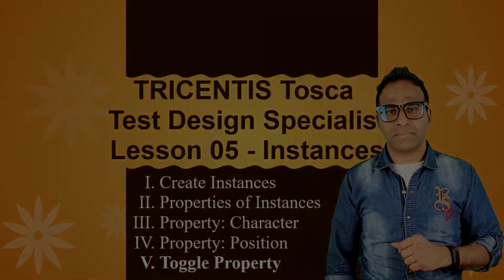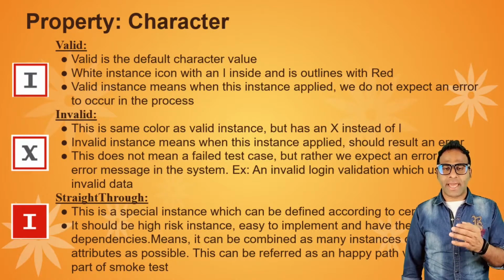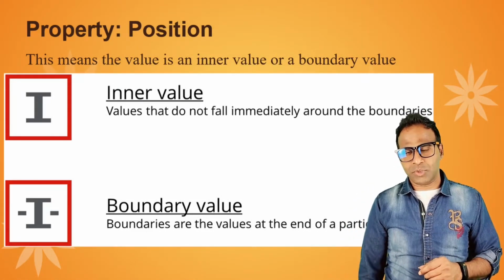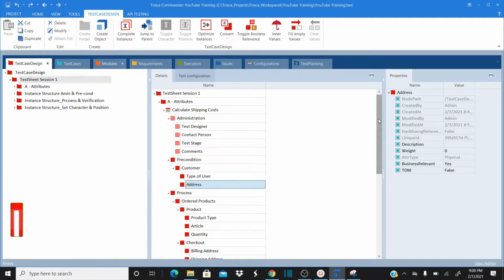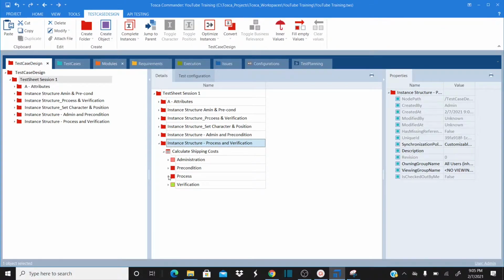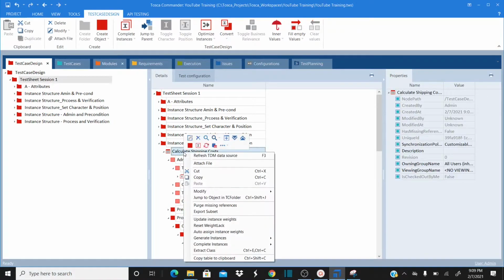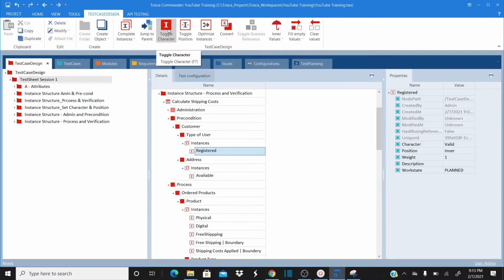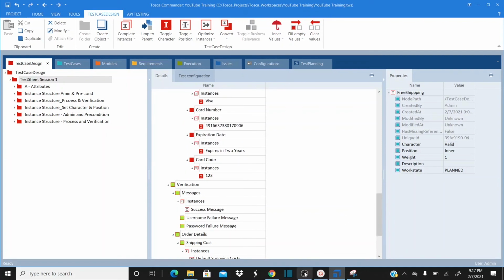TRICENTIS Tosca Test Design - Lesson 05 | Instances | Create Instances | Properties of Instances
- Create and Specify Instance
- Properties of Instances
- Property: Character
- Property: Position
- Toggle Properties of Instances